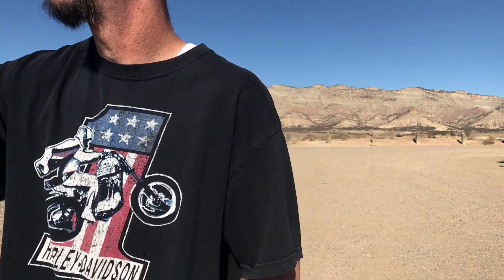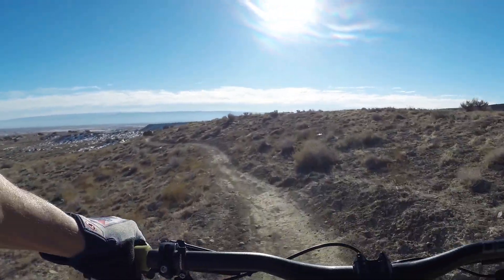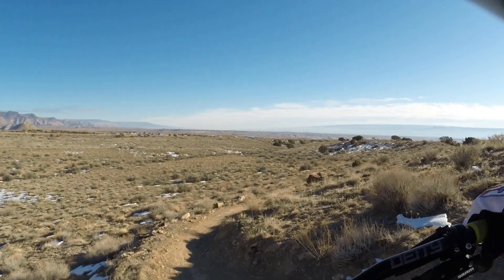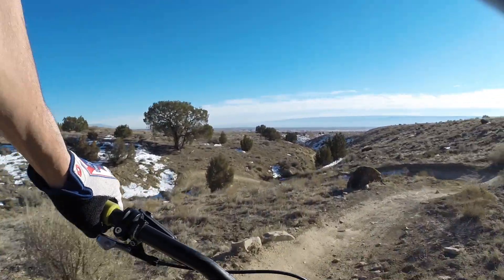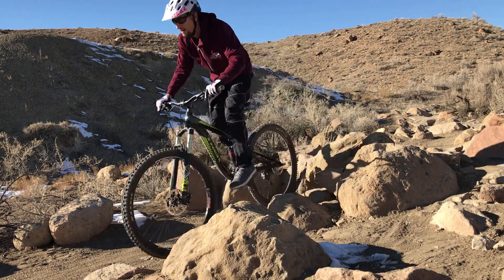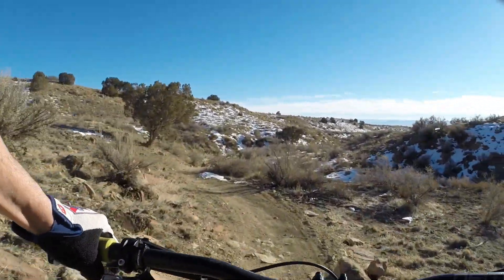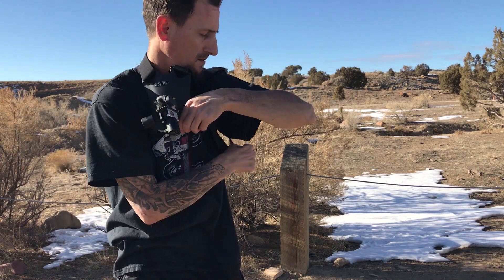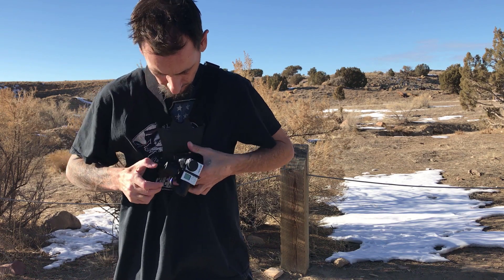EVO SS gimbal test with stuntman chest mount MTB at 18 road Fruita CO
EVO SS gimbal test with stuntman chestmount MTB at 18 road Fruita Colorado. Super excited over some new gear like my gimbal. Had a great time trying it out on the Mojo downhill trail. Flow, big rolls some drops and some chunk to put the evo to the test with the stuntman chest mount. Please enjoy!